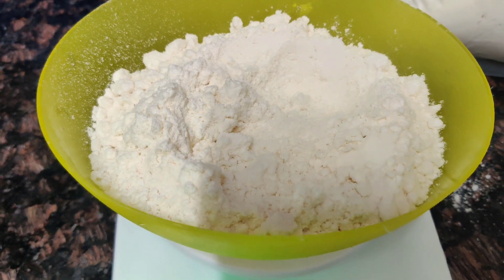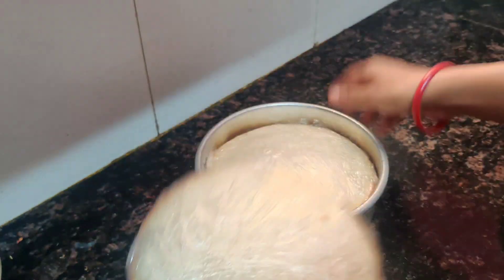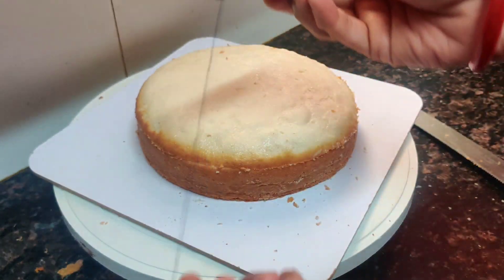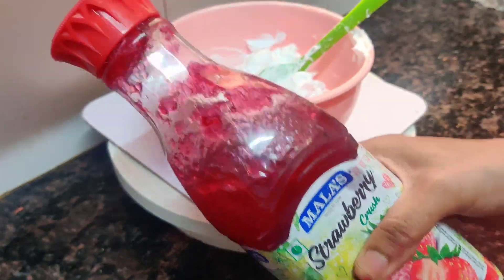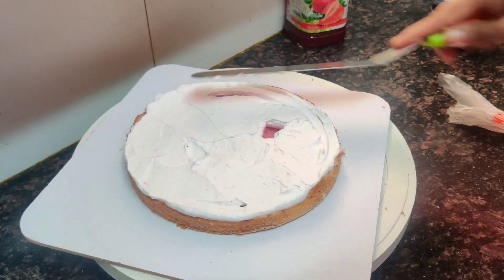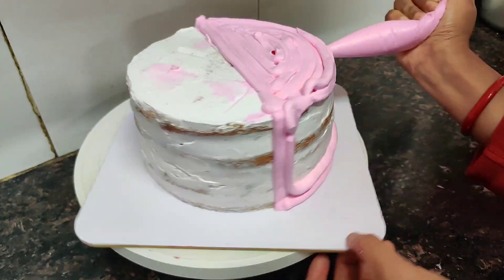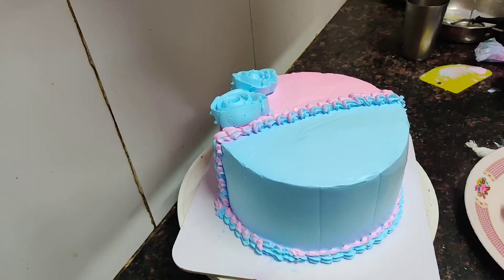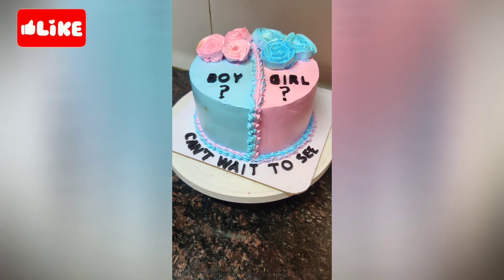My first party cake order